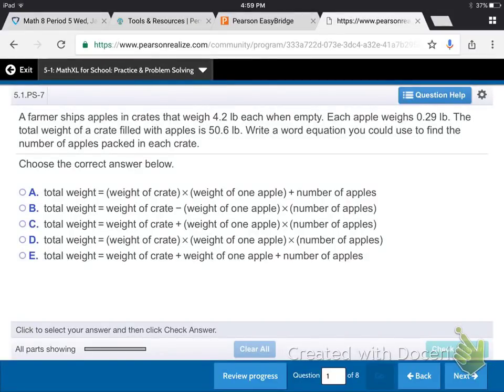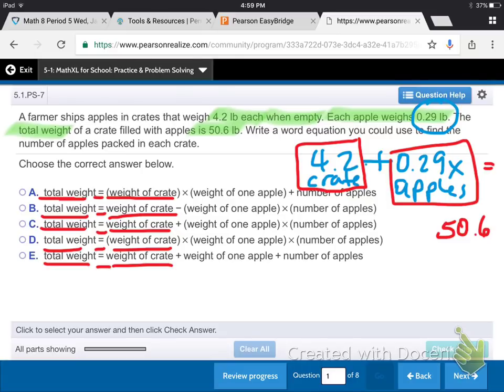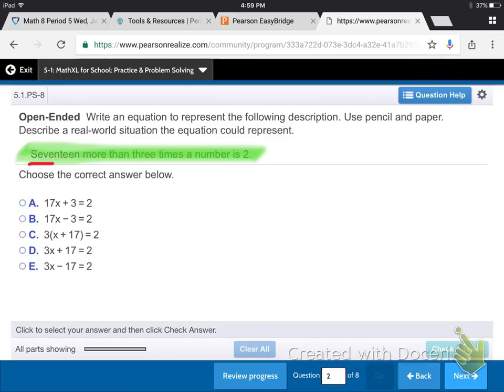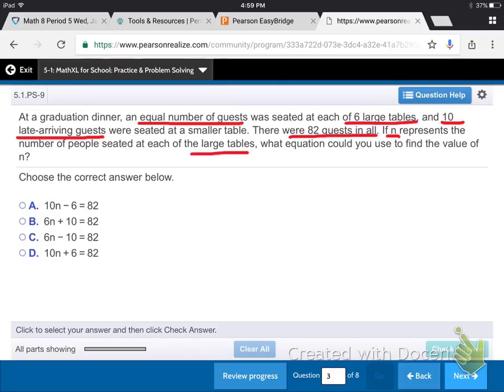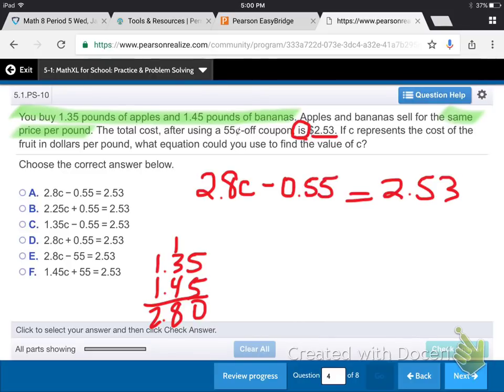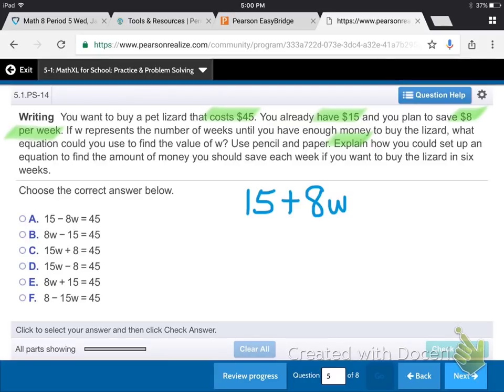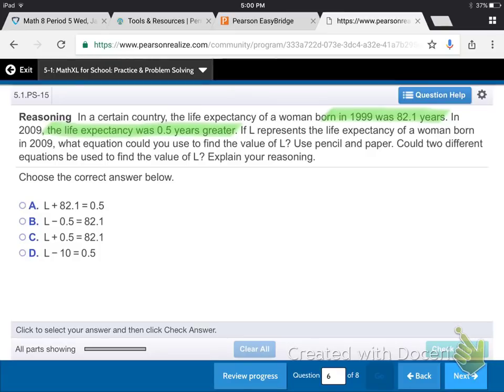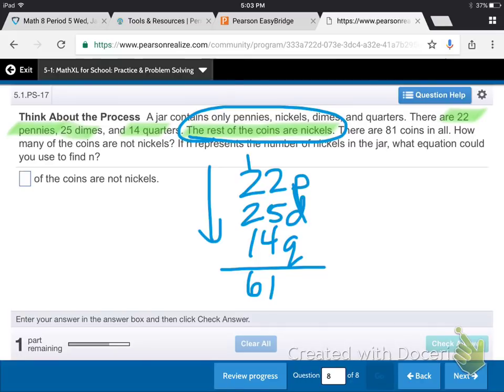G7 MXL PS 5-1